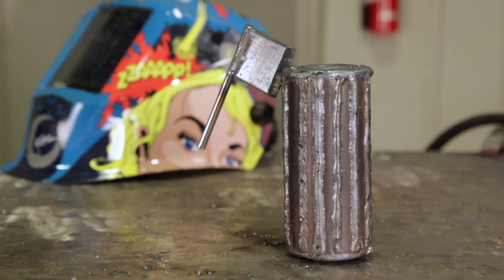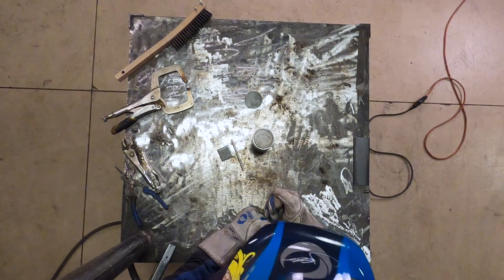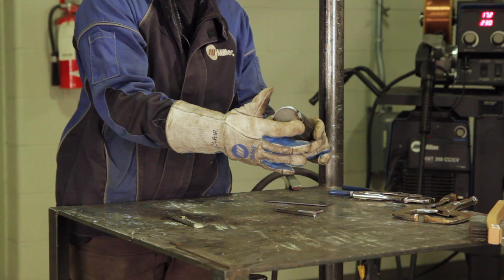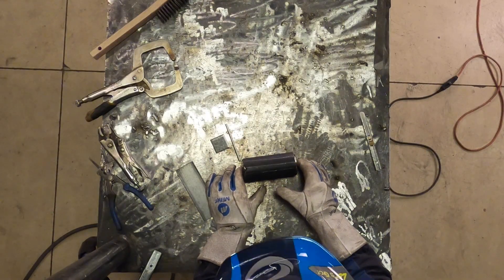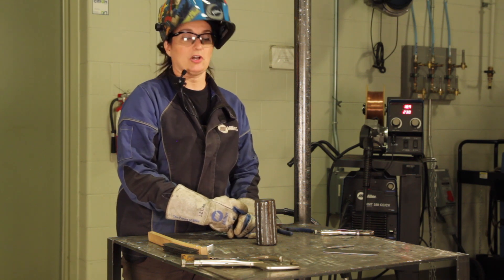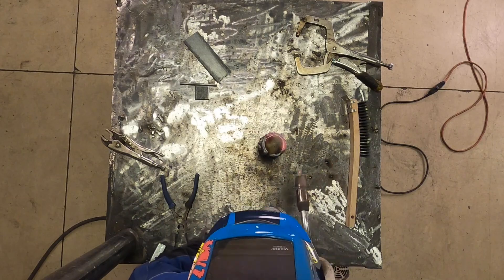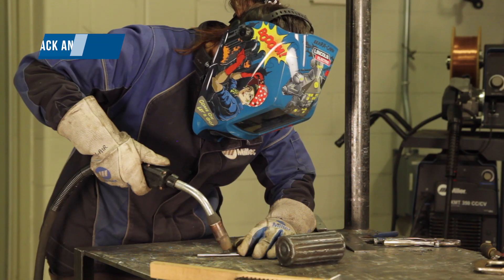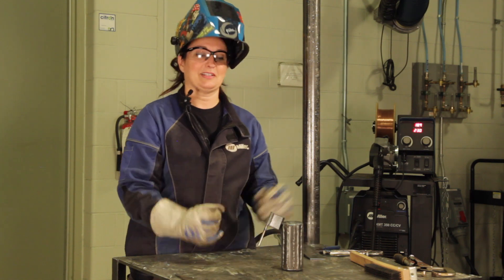Introductory Welding Project: Axe and Log (featuring Nicole LeClair)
Do you want to develop your welding skills? Here’s an introductory welding project you can try in your school or shop under supervision.

In this video, Nicole LeClair, Red Seal Welder/Fitter, Welding Engineering Technologist, level one visual Welding Inspector, Welding Professor, and WomenOfSteel ambassador, demonstrates an “axe and log” project. Share this idea with your welding instructor and get ready to build your skills!

Who can do this project?
This project is best suited to high school students. It can be welded with SMAW (shielded metal arc welding) or GMAW (gas metal arc welding). This is a great introductory project and very versatile because it can be made with various sizes of pipe. Students can also use plasma to cut out the proper diameter circles for the end caps. This one is relatively easy because you don’t have to be a great welder to do this project. When you make stringer beads along the pipe/log, even if they’re not the best technique, it will really only make it look more realistic, like bark on a tree.

Can this project be used in the classroom?
Instructors care encouraged to use these projects in their classes because it helps to build skills. The parts are easy to prepare, and it takes a lot of passes to cover the pipe so students get lots of practice. And not all passes have to look perfect. The finishing touch is the “axe” that will get tack welded onto the piece.

What skills does this project develop?
Students will develop skills on whichever process they choose to do it with—either GMAW or SMAW. Students also need to use a grinder to sharpen the axe and create the blade and use plasma cutting skills (or oxy-fuel cutting skills) to cut out the end pieces. If the instructor wants to involve the students in cutting the pipe, then they can also show them how to use a band saw.

Projet d’introduction au soudage : La hache et la bûche (avec Nicole LeClair)

Vous souhaitez développer vos compétences en soudage? Voici un projet d’introduction au soudage que vous pouvez essayer dans votre école ou votre atelier sous supervision.

Dans cette vidéo, Nicole LeClair, soudeuse-monteuse Sceau rouge, technicienne-spécialiste en génie du soudage, inspecteur visuel en soudage de niveau 1, enseignante en soudage et ambassadrice des FemmesDAcier, fait la démonstration d’un projet de « hache et bûche ». Partagez cette idée avec votre enseignant en soudage et préparez-vous à développer vos compétences!

Qui peut entreprendre ce projet?
Ce projet est particulièrement bien adapté aux étudiants du secondaire. Il peut être réalisé à l’aide du procédé SMAW (soudage à l’arc avec électrode enrobée) ou du procédé GMAW (soudage à l’arc sous gaz avec fil plein). C’est un excellent projet d’introduction et très polyvalent, car il peut être réalisé avec des tuyaux de différentes tailles. Les étudiants peuvent également utiliser le plasma pour découper les cercles de diamètre appropriés pour les extrémités. Ce projet est relativement facile; il n’est pas nécessaire d’être un grand soudeur pour le réaliser. Si votre technique n’est pas parfaite lorsque vous formez vos cordons de soudure sur votre bûche (tuyau), cela ne fera que donner un aspect plus réaliste au résultat, comme l’écorce d’un arbre.

Ce projet peut-il être réalisé en classe?
Les enseignants sont encouragés à utiliser ces projets dans leurs classes, car ils contribuent à l’acquisition de compétences. Les pièces sont faciles à préparer et il faut faire de nombreuses passes pour couvrir le tuyau, ce qui donne aux étudiants beaucoup de pratique. Et toutes les passes ne doivent pas nécessairement être parfaites. La touche finale est la « hache » qui sera soudée par points sur la pièce.

Quelles sont les compétences développées dans le cadre de ce projet?
Les étudiants développeront leurs compétences sur le procédé qu’ils choisiront d’utiliser, qu’il s’agisse du procédé GMAW ou SMAW. Les étudiants devront également utiliser une meuleuse pour affûter la hache et créer la lame, et utiliser des compétences de coupage au plasma (ou à l’oxycoupage) pour découper les pièces finales. Si l’instructeur veut faire participer les élèves à la coupe du tuyau, il peut aussi leur montrer comment utiliser une scie à ruban.

Cette vidéo n’est disponible qu’en anglais.